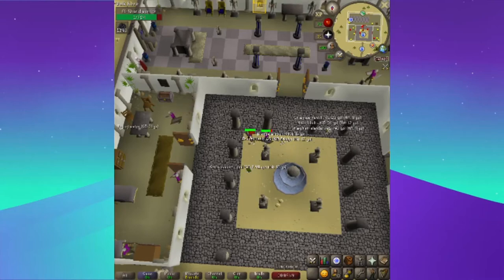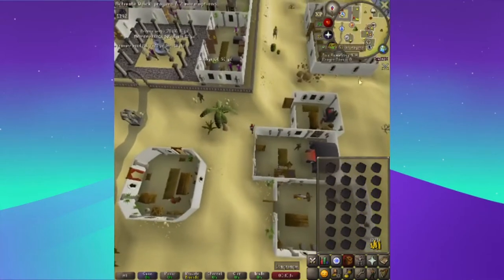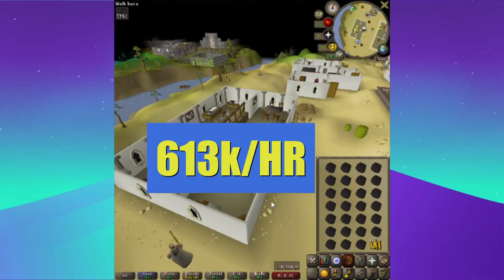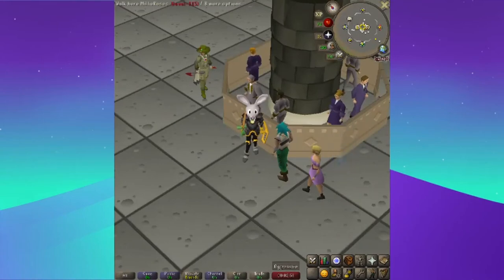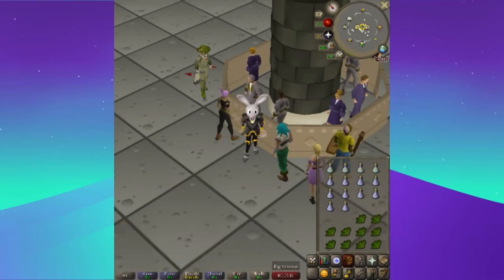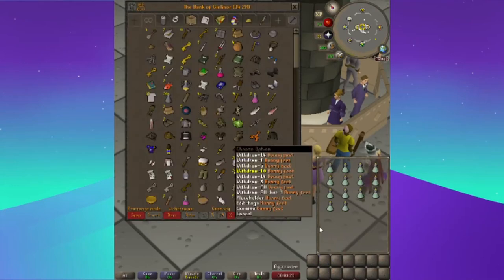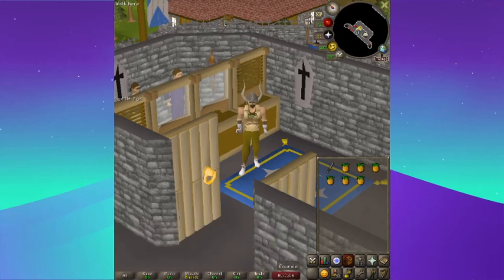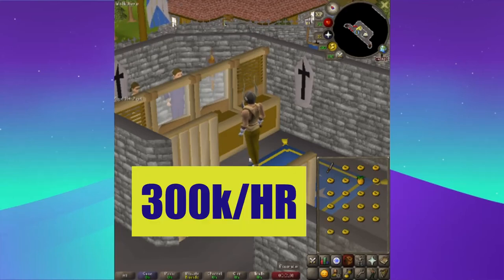Osrs 5 great money makers! (f2p,member) w/giveaway!!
this is a money maker video that shows current time, ways to make gp in osrs, there is sevroul different ways to make gp. i welcome you to subcribe so you can see them when they are more profitible then as seeing them later when theres alot in the market.  comment firesell for special reword for reading this. thank you guys for the support. help me be able to help more ppl become members and enjoy osrs.